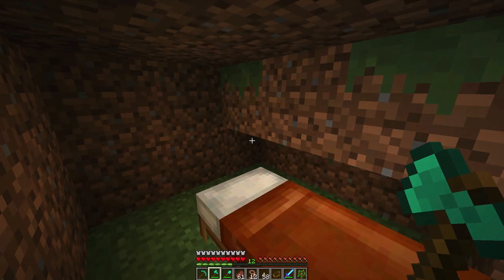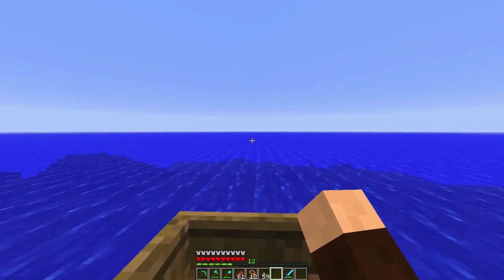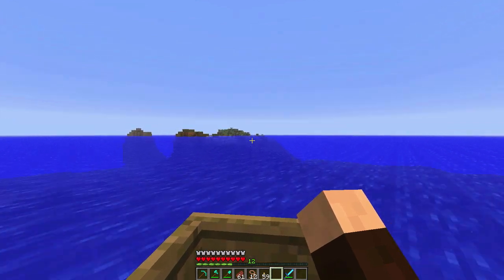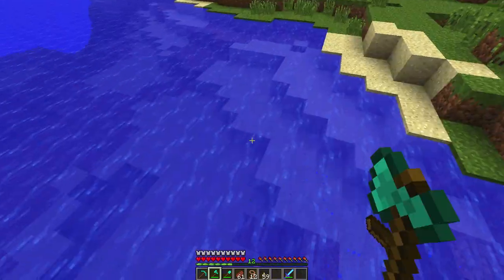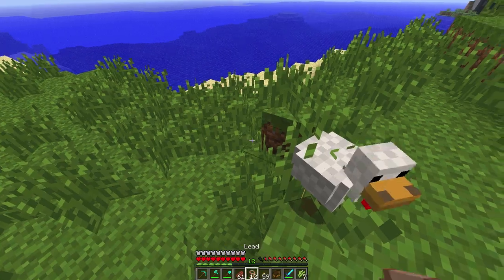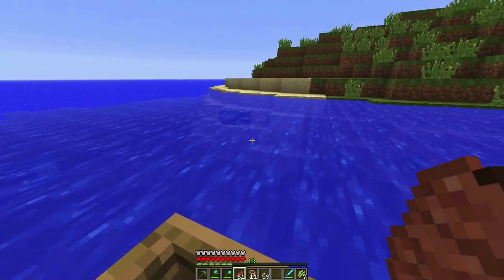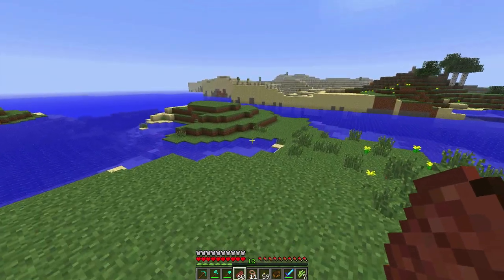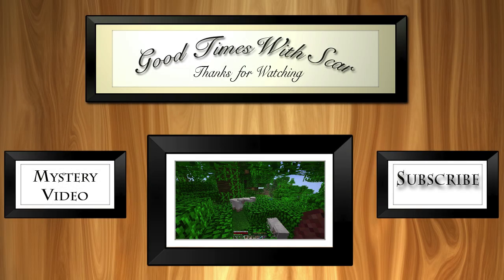Minecraft: The Great Adventure To Find Horses Part 3 (Tropical Islands, Land Glitches And KFC)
Well hello there, GoodTimesWithScar here bringing you a new video series where we explore Scarland for the elusive Minecraft horses.  In our adventure we will see some amazing landscapes and stange and peculiar things as we look for newly generated plains biomes. In this episode 3,  We Continue The Journey Through Scarland. Along the way we find some tropical islands and some amazing land formation glitches that look like the movie "Inception".  I hope you enjoy the video :)